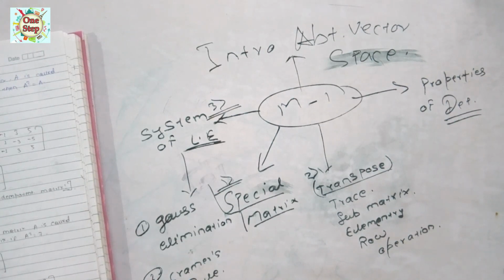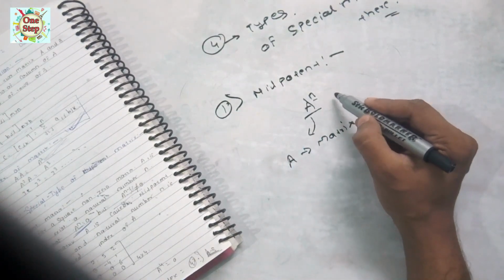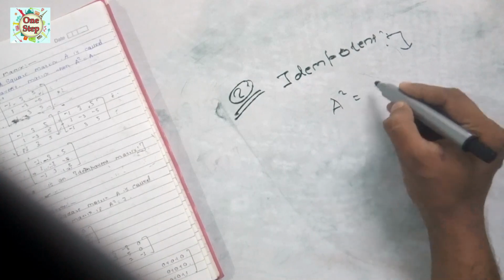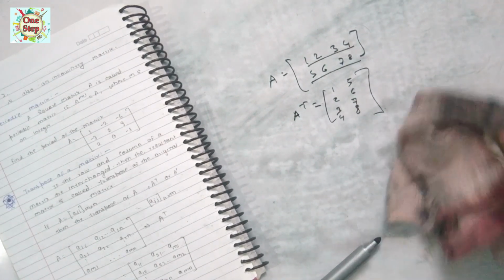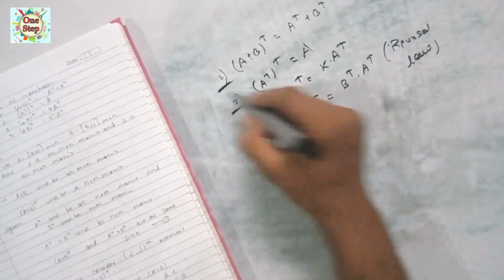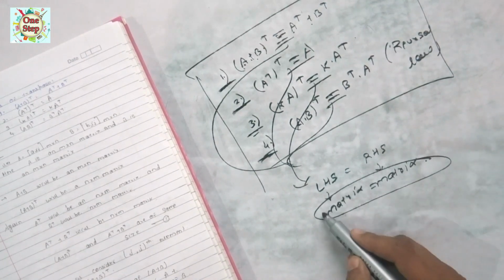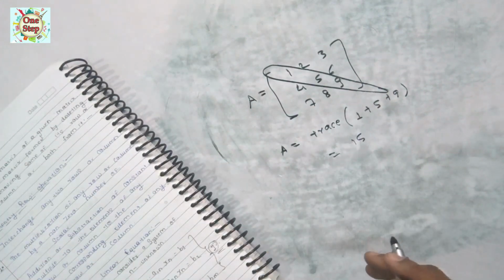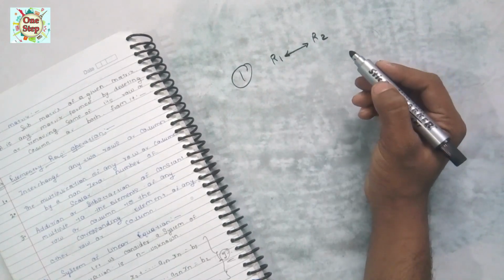Matrix,Special types of matrix and more details.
In this video we are going to revise about special types of matrix ,sub matrix, transpose of a matrix,any many more things.

Hope this video Quality is improved form previous one.